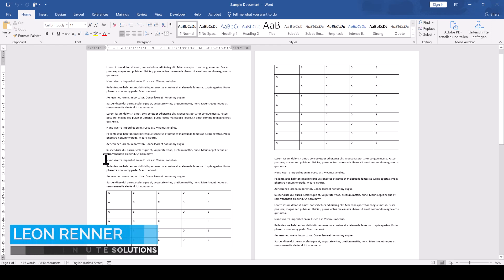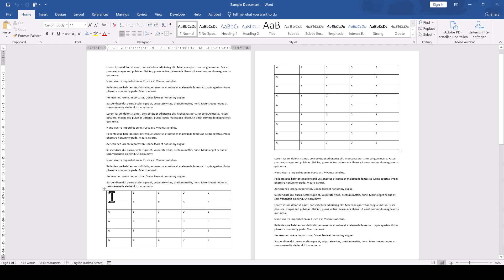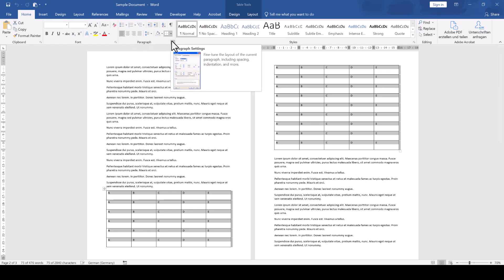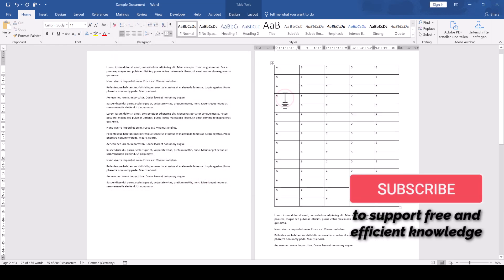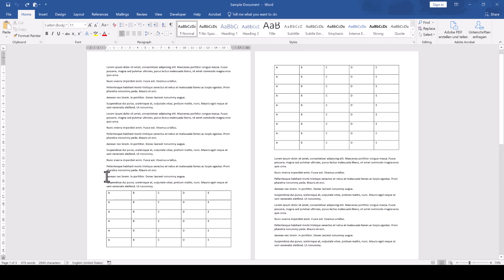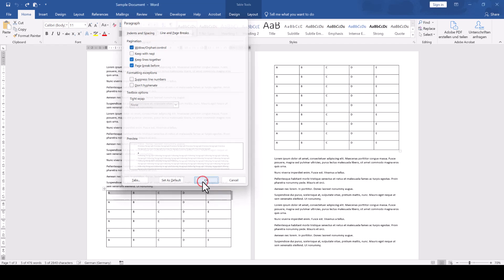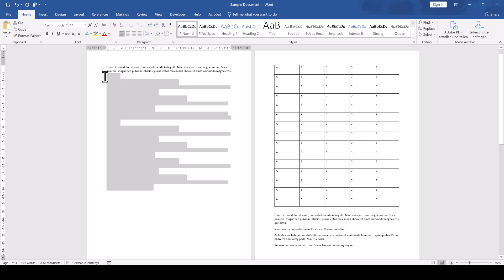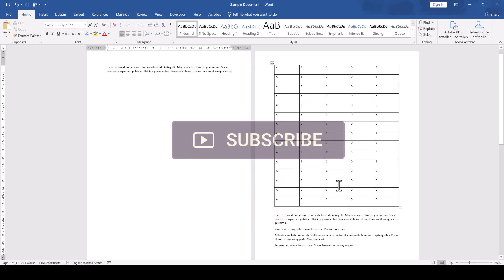MS Word: Keep Table On One Page - 1 MINUTE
By default, a table will break across pages in Word. In this video, you will learn how to keep the table on one page, so that all the rows stay together. Note, that this also works in case your table is wrapping across columns.